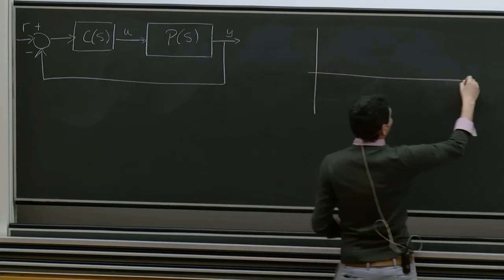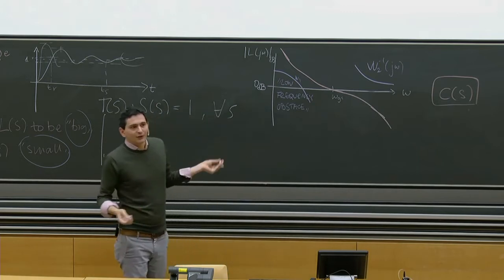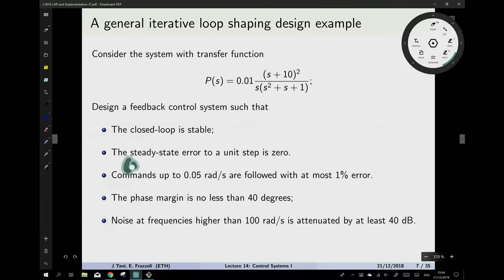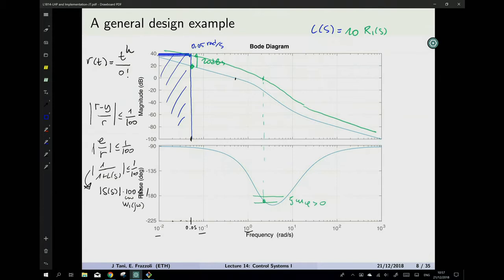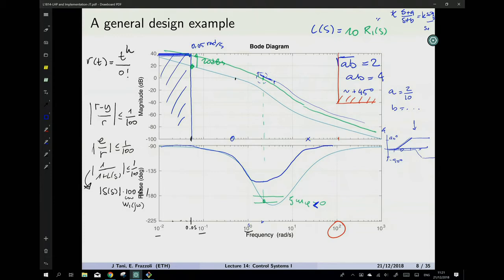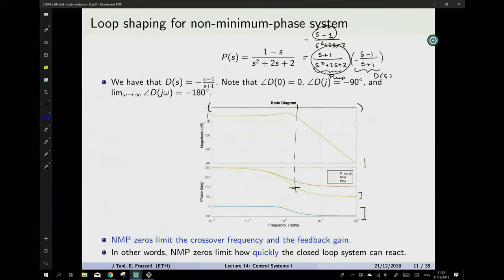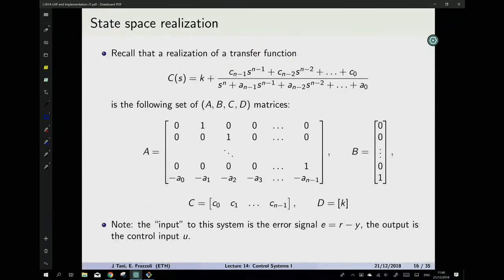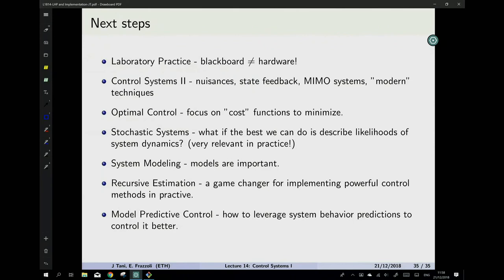Video 14: ETH Control Systems 1 (2018) - Jacopo Tani